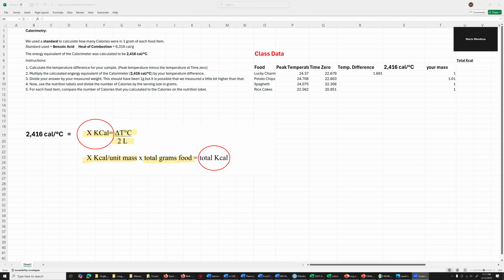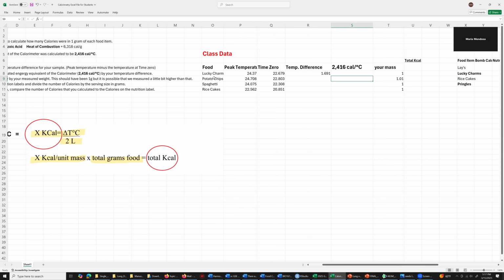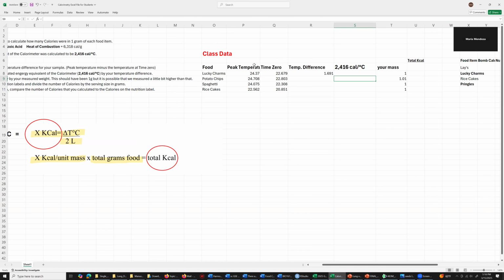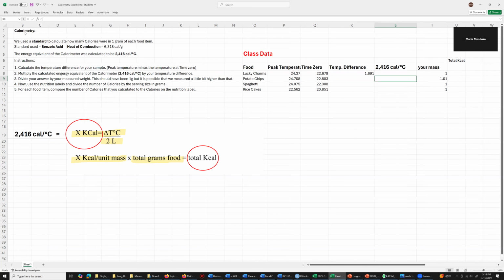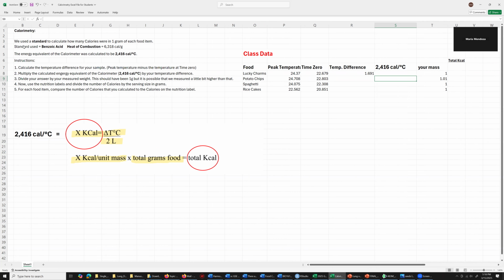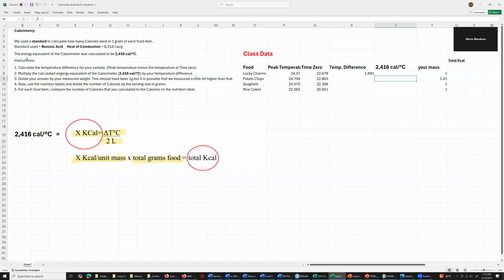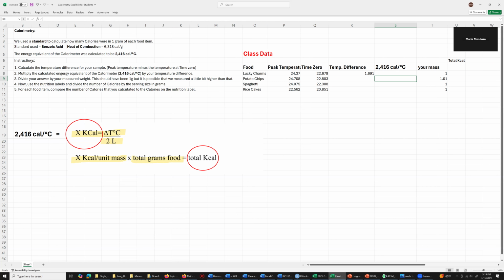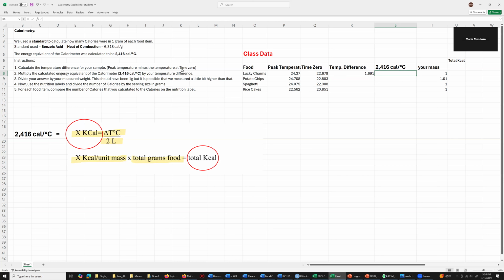Calorimetry laboratory Part 1: Physiology class